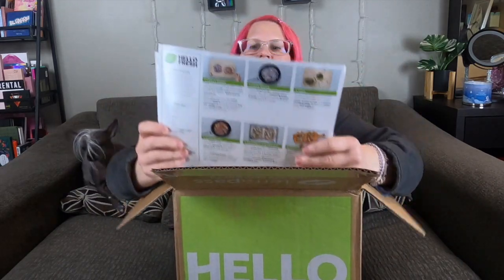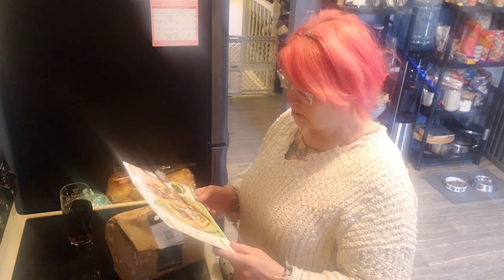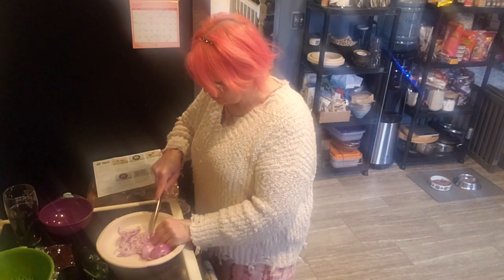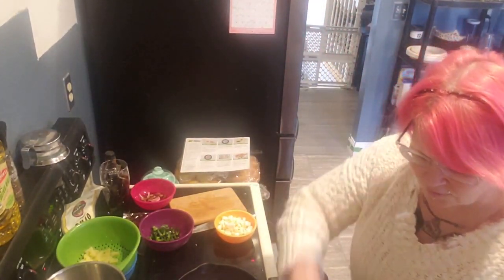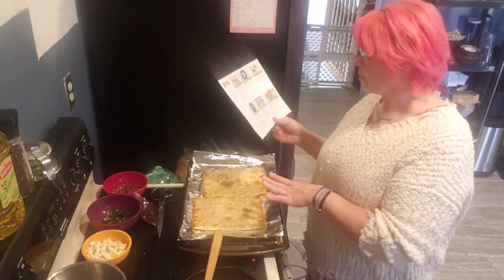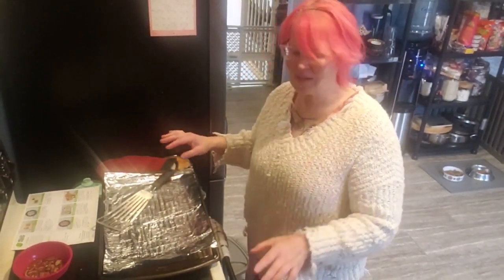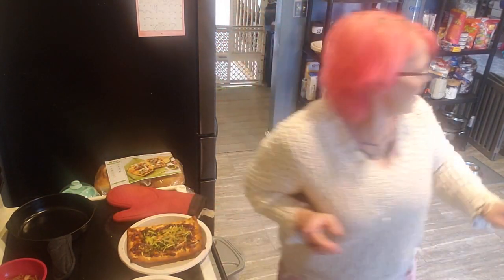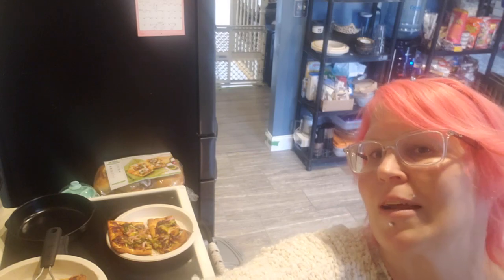First time making HELLO FRESH! Vegan-izing BBQ Pineapple flatbread! 1st cooking video and NO kitchen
For real, I don't have much of a kitchen, but let's make it work!

This is my first time trying Hello Fresh! Never used it because 1. they didn't have vegan options, only vegetarian and 2. I usually just come up with recipes on my own and don't need to follow directions much. I love experimenting, but this time I'm totally sticking to what they say to do. Also: tips for cooking in cast iron. ;) (that's all I use)

All opinions are my own and all content is for entertainment, education, commentary, review, blah blah. :)